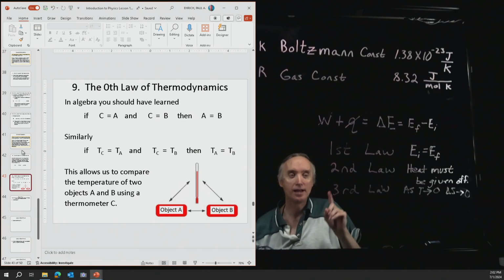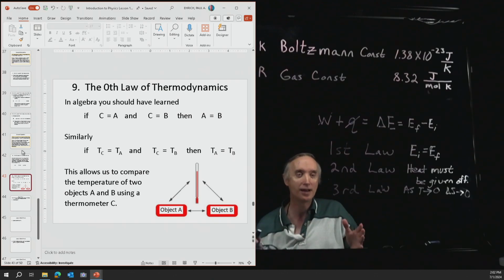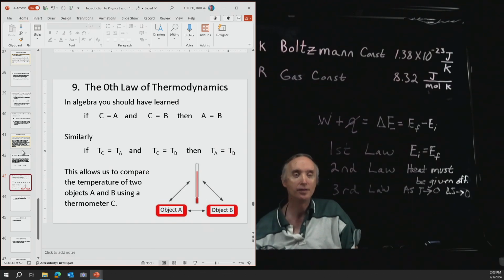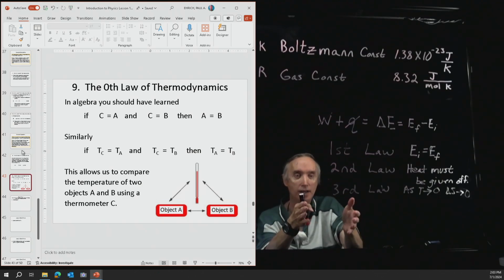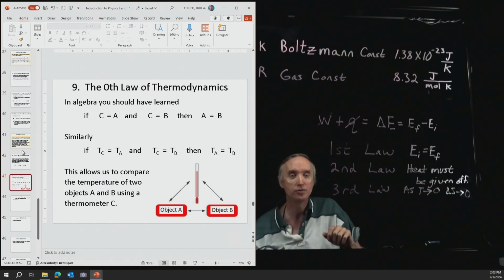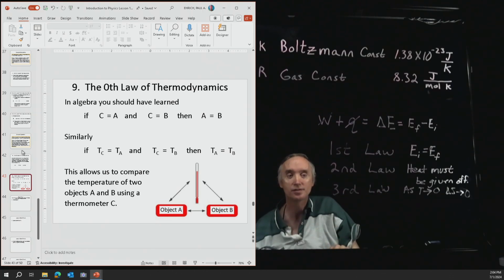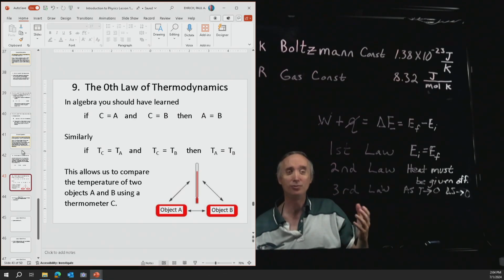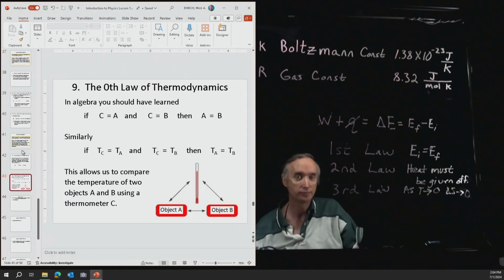Phy 12 17 0th Law of Thermodynamics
In this segment about thermodynamics you will learn the 4th law of thermodynamics.